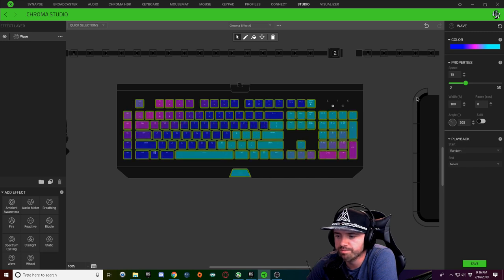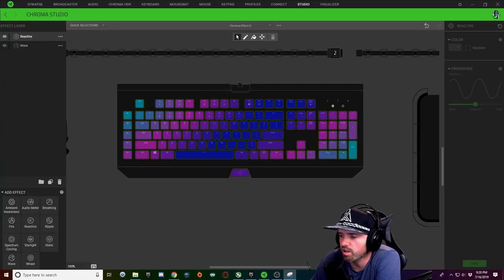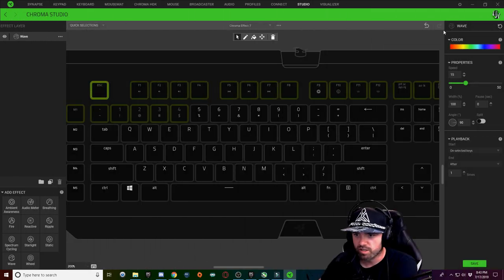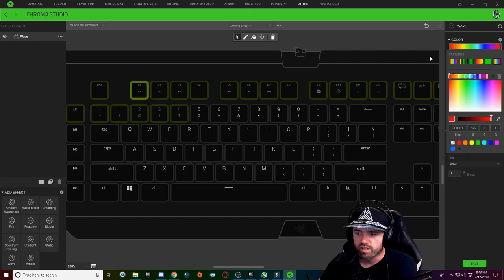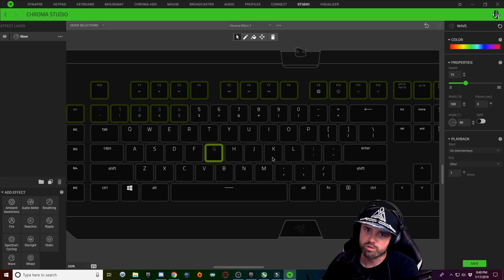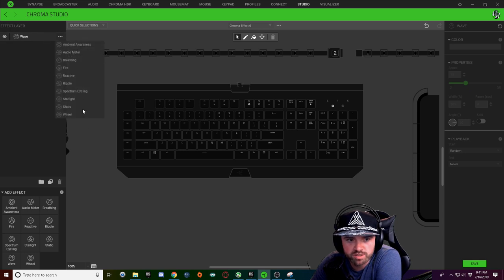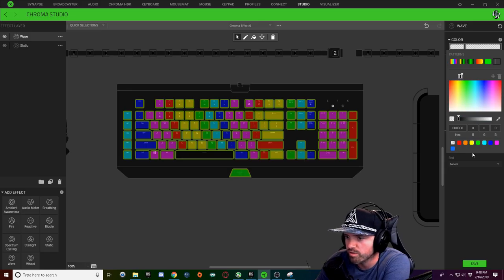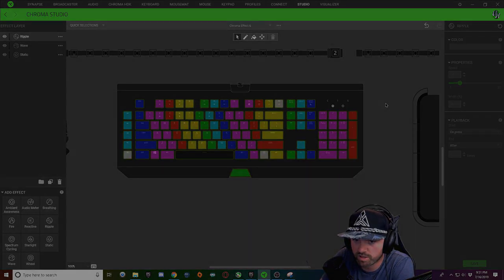2 Lighting Design | Answering a Viewer Question | Razer Synapse 3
In this video I show how to do 2 easy Razer Synapse Lighting designs as well as answer a Question from a viewer.